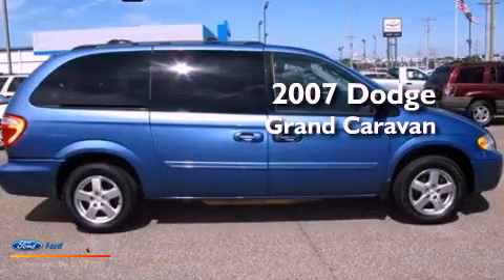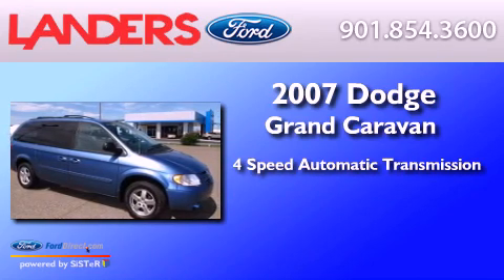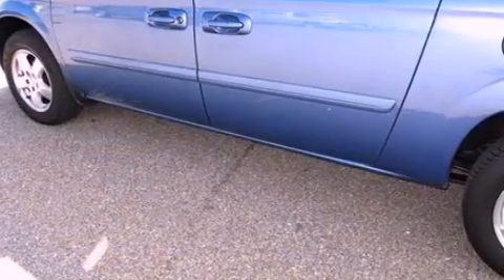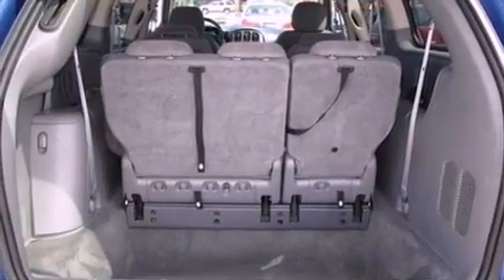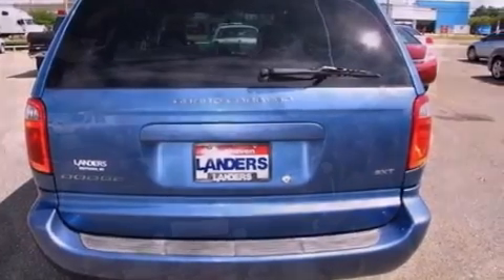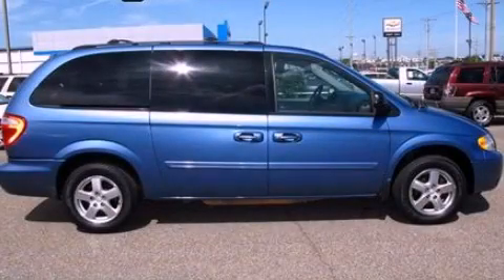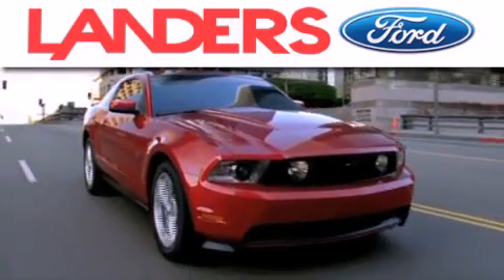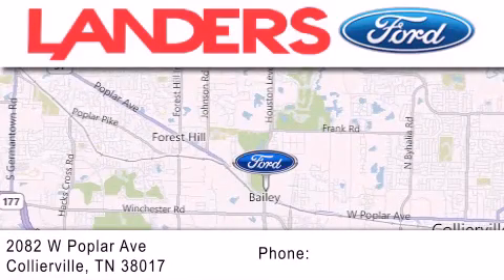Pre-Owned 2007 DODGE GRAND CARAVAN Collierville TN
Year : 2007
 Make : DODGE
 Model : GRAND CARAVAN
 Engine : 3.8L V6 12V MPFI OHV
 Trans . : 4-SPEED AUTOMATIC
 Exterior : BLUE
 Miles : 90,763

 Stock : 12N1910A